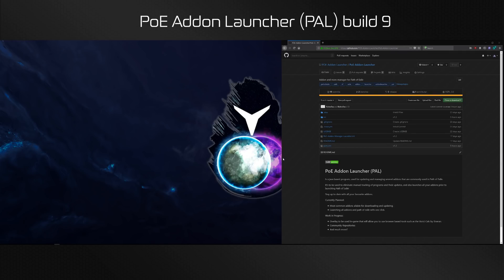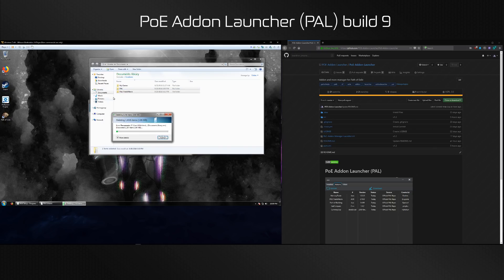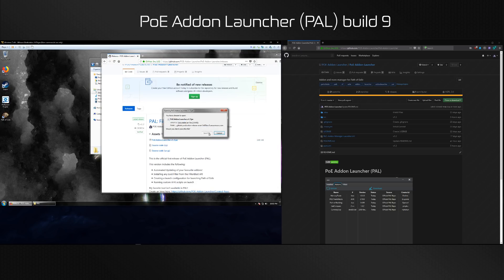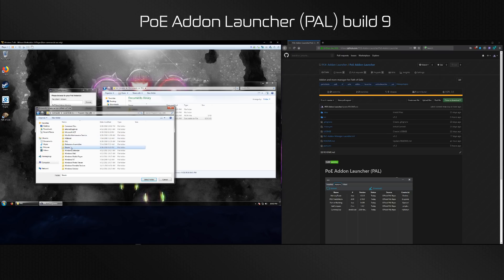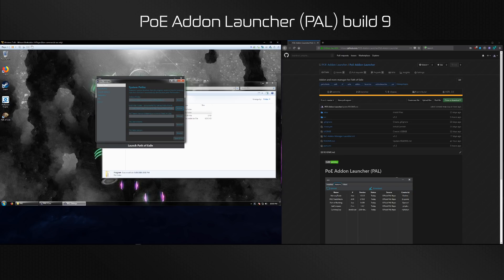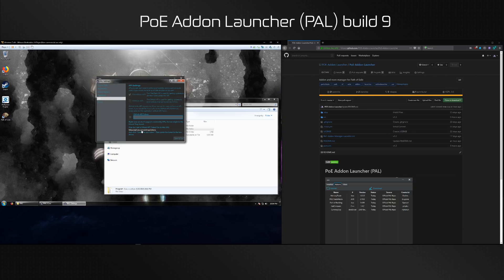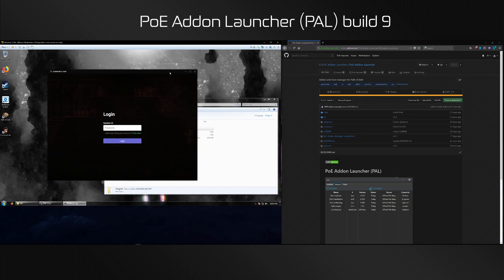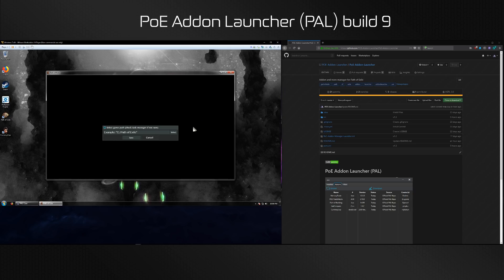PoE Addon Launcher for Path of Exile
Path of Exile Addon Launcher and Manager.